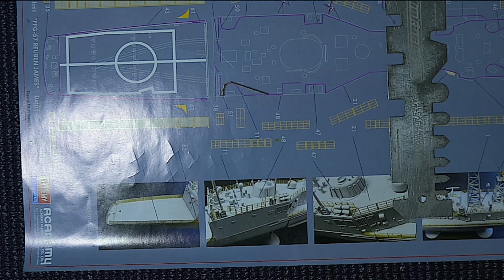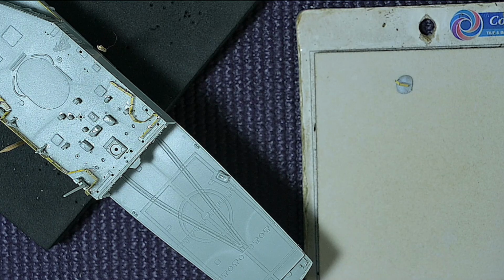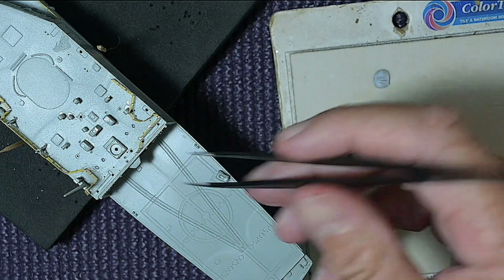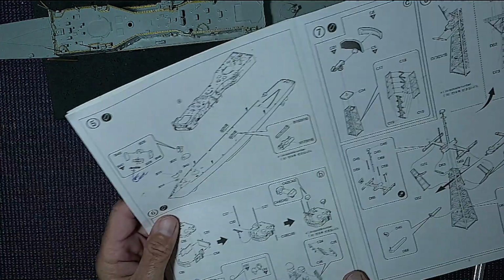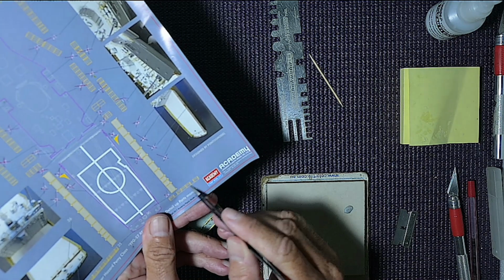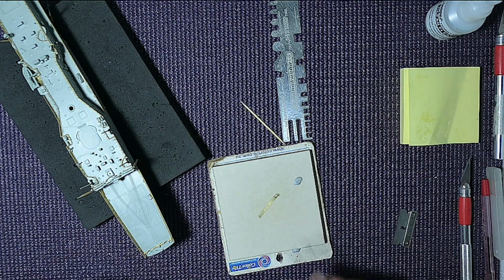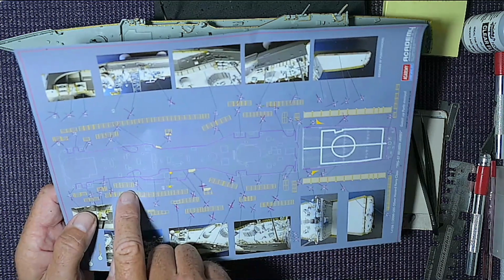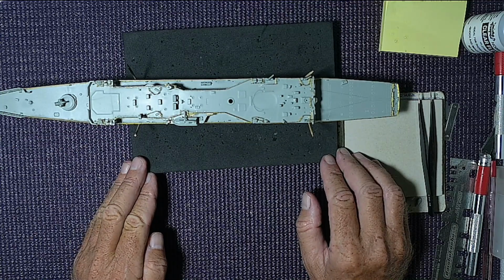USS Reuben James FFG-57 1/350 scale Oliver Hazard Perry Class Frigate Academy Model Build Part 4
* Wise is one of the fastest and secure ways to transfer money world wide, Get Fee Free transfers here...

* ABOUT ME
I started building models in 2020 and build Model Ships. I build Scale Navy Ships, Submarines, Spaceships. Now I also build many other subjects and I expand my interests.
 I am a beginner, and would like to share my model building experience, tips and tricks and helpful advice with others with similar interests, and hopefully inspire others to start this amazing hobby. My videos go through all the stages of build a model from start to finish. Including videos of tips and tricks I have pickup along the way.
* MANUFACTURES
Trumpeter
Tamiya
Revell
FlyHawk
Bandai
Academy
Airfix
MiniArt
Monochrome
* PLEASE HELP
I need your help to grow my channel so others can enjoy.